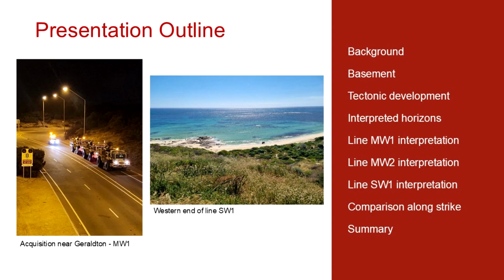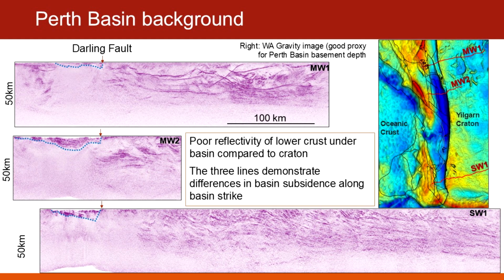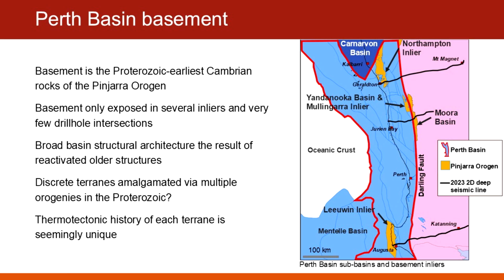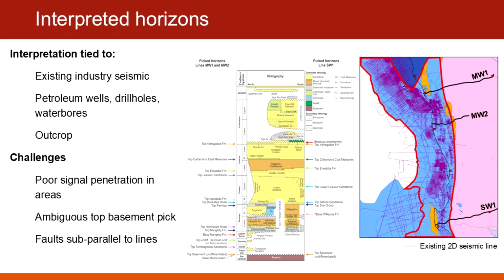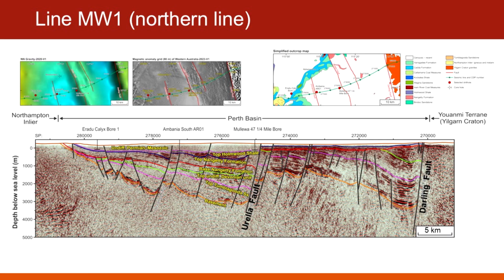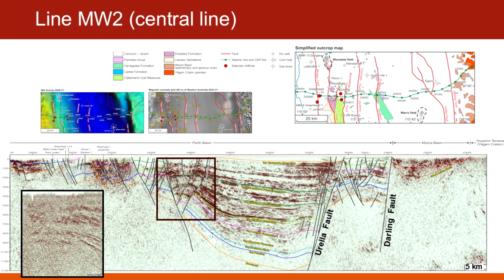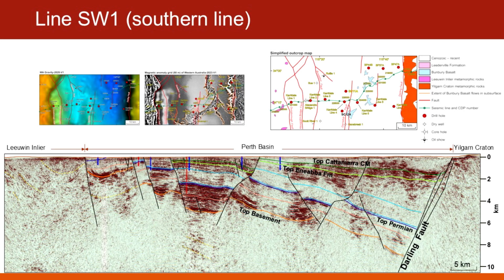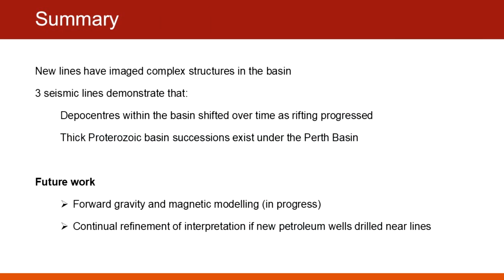North and South Perth Basin infill and architecture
Charmaine Thomas, Senior Geologist / Geophysicist